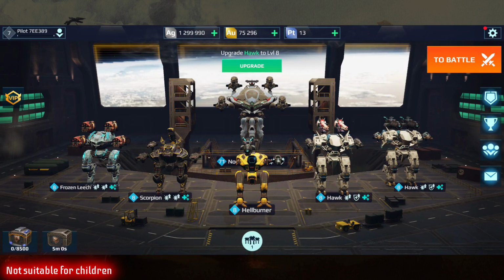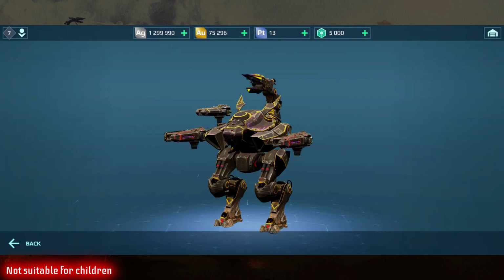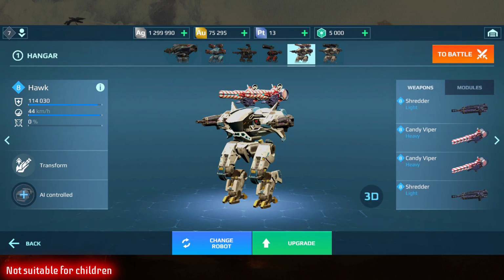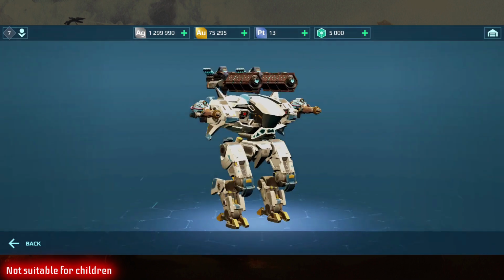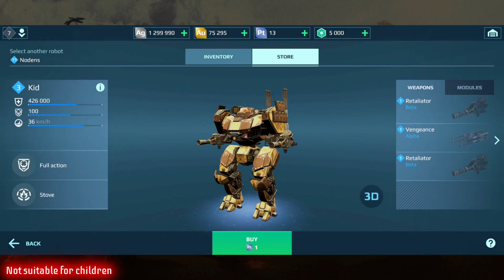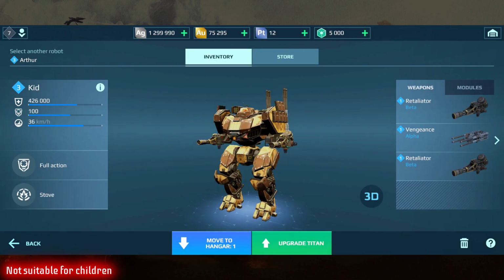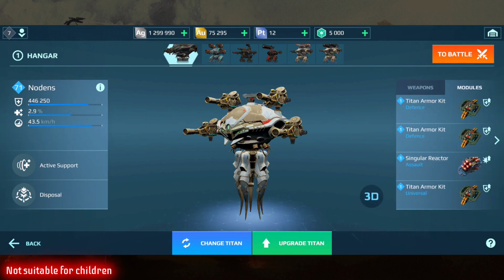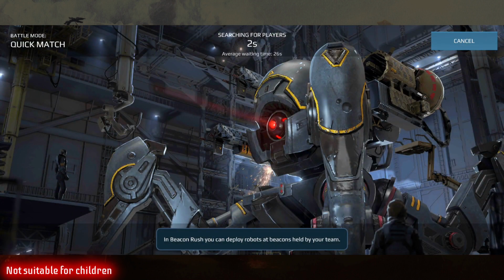War Robots Remastered - Test Server (Volume 15: HD Version with Titans) - September 2, 2020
In today's episode for September 2, 2020 - we're looking at some test server gameplay.  This video is Volume 15 of the War Robots: Remastered series.  This particular test server shows the High Definition graphic settings.  Our main focus will be to look at the newly added robots, featuring the Scorpion and Hawk, as well as all 4 of the Titans:  Kid, Arthur, Ao Ming and the Nodens.

Chapters:
0:00 Intro
0:27 Overview
5:51 Gameplay (Canyon)
13:22 Final Thoughts
15:39 Outro

Parental Advisory Animation:
FREE STOCK ANIMATIONS [CCM]
License Type: CC0 / Creative Commons Zero
No Attribution Required for this type of Media